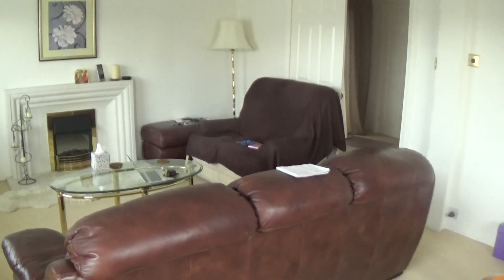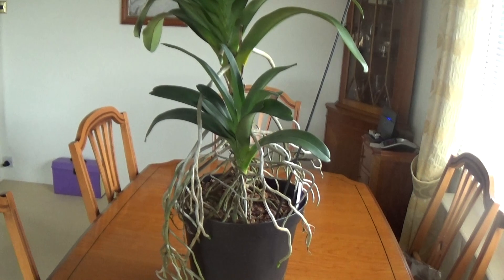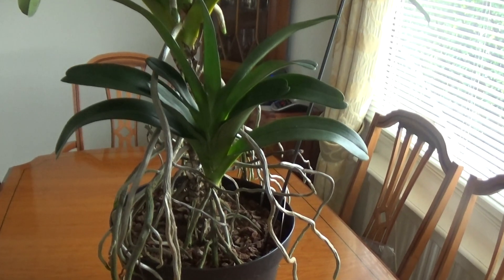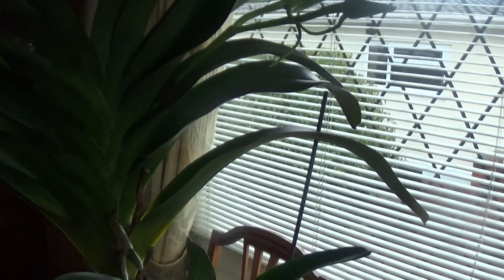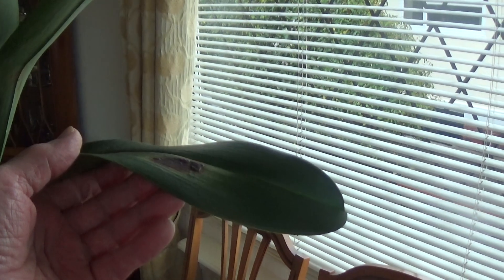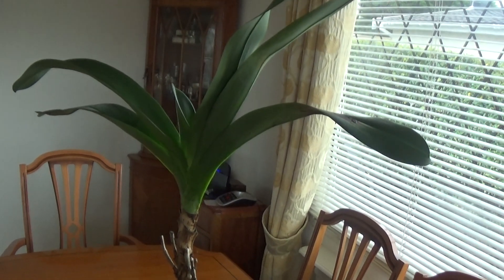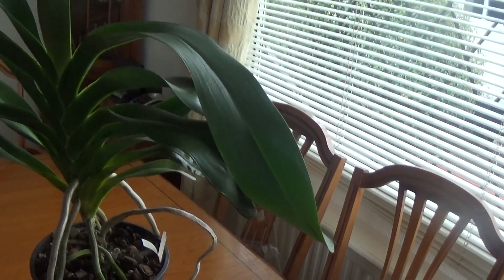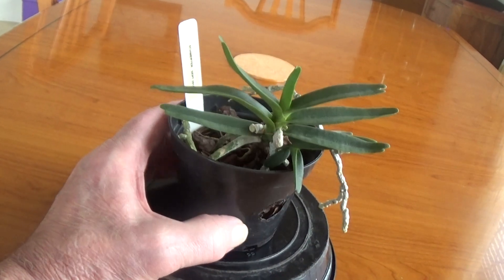My small collection of Angreacums